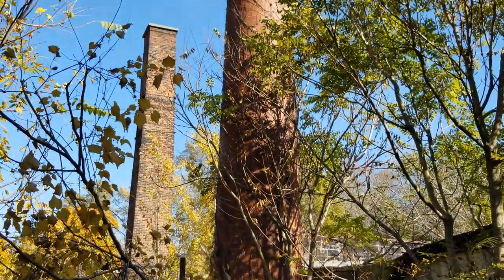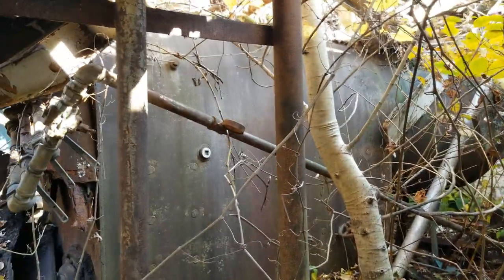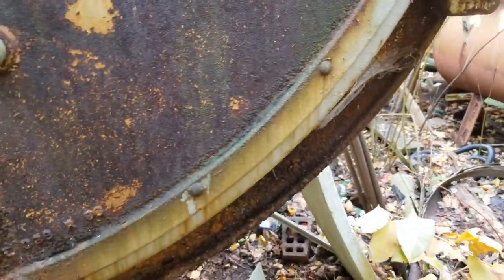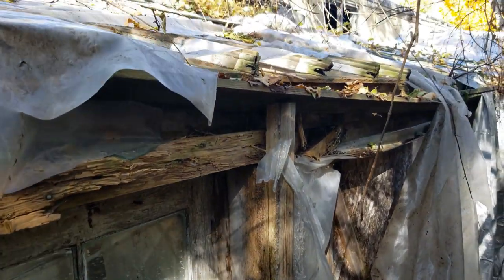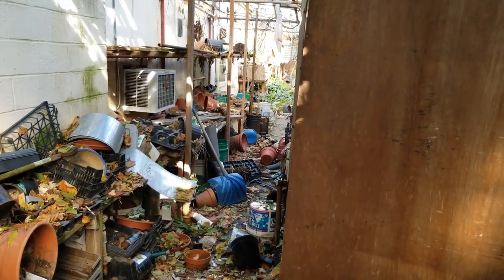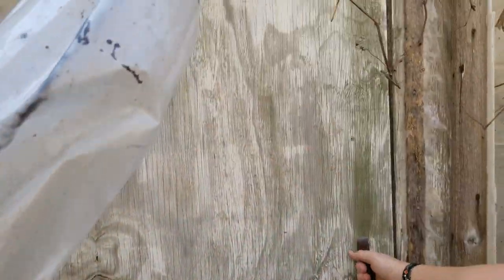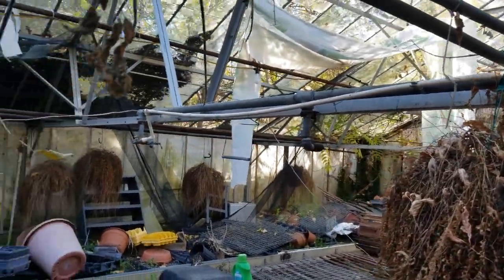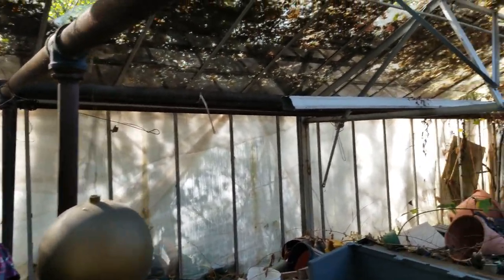Exploring 100+ Year Old Abandoned Greenhouse - Everything Left Behind!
Join Carmela and Moses as we explore the unusual find of a century old abandoned greenhouse.   Come see what history still exists in this decaying remnant first built in the early 1900's. Parts of it remained in use up until 2018 when the couple who owned it retired and literally just *Left Everything* behind!

Before the age of air transportation which enabled the import of flowers from South America, florists had to grow their own flowers to sell for cut arrangements. This greenhouse is a part of that history and what we found there left an indelible impression of the vast expanse and enterprise of such a venture.